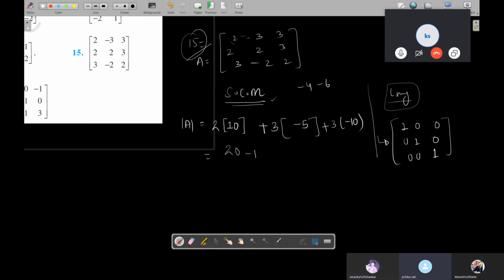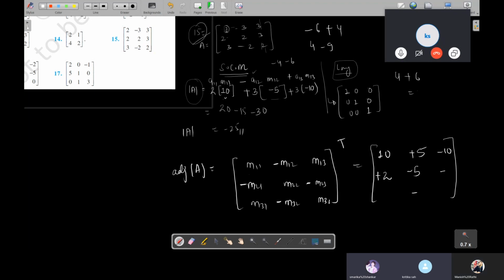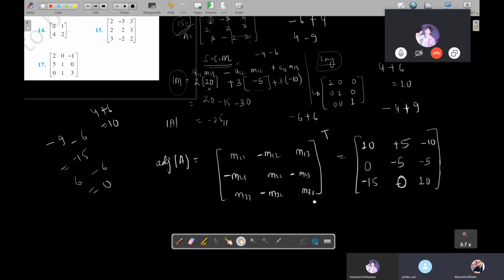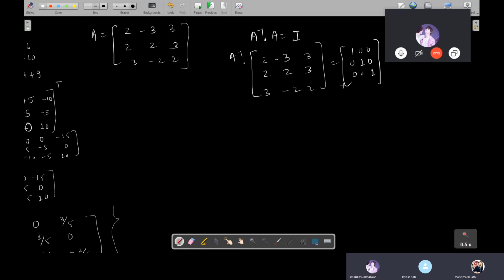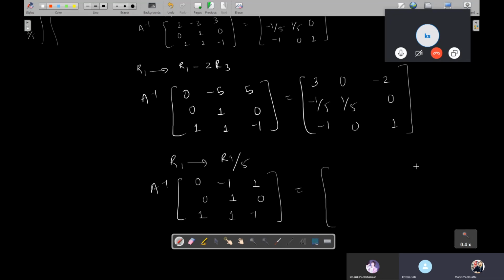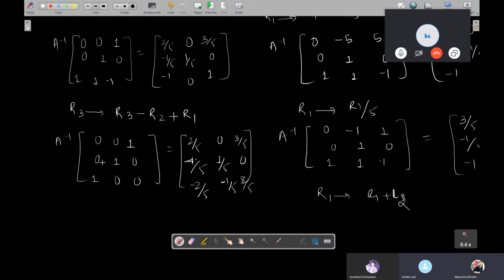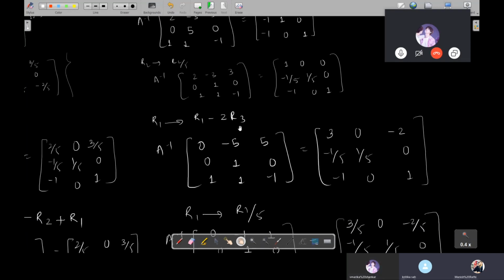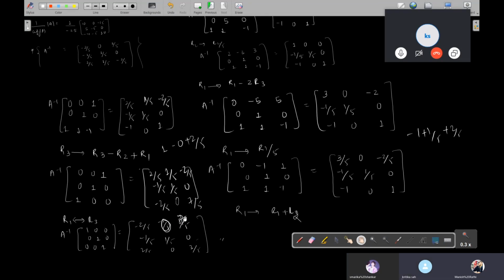Inverse of 3X3 matrix Example RATHICLASSES|CBSE XII| MATHS|MANISH RATHI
This tutorial will be helpful to find inverse of a 3X3 matrix using both determinant approach and Row Elementary operation.